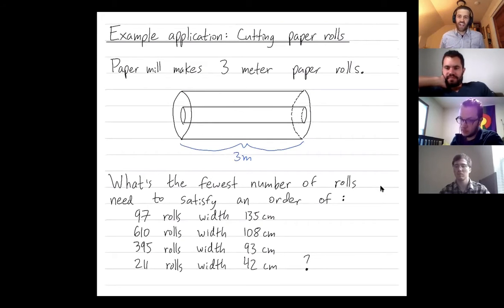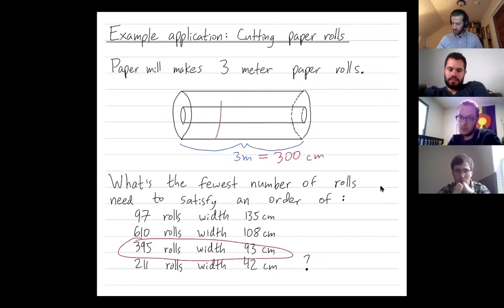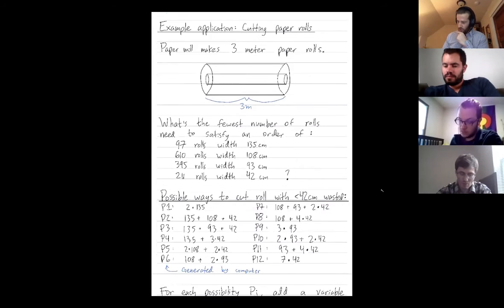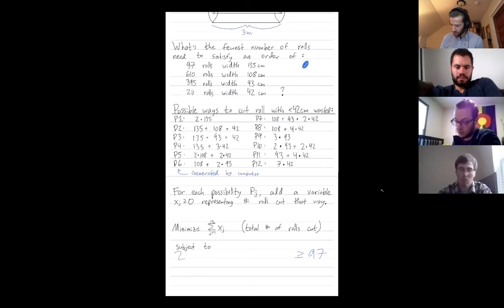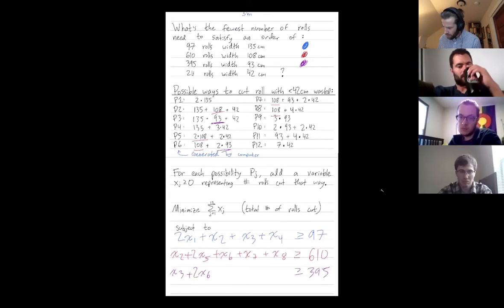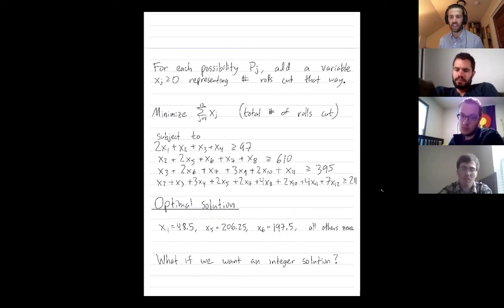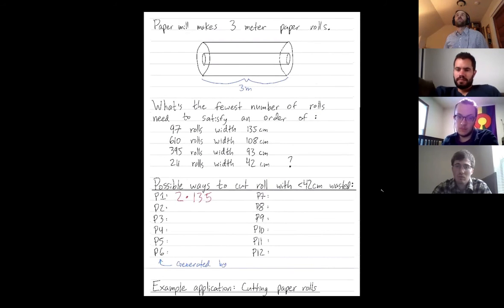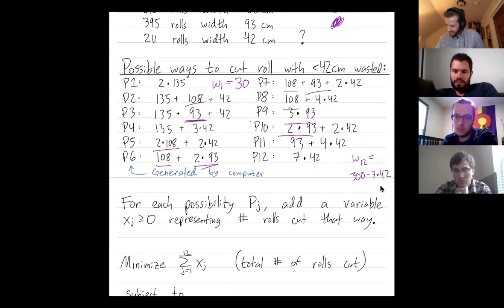Linear Programming 7: Example application - Cutting paper rolls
Abstract: We show how to setup a linear program to satisfy an order of paper rolls of varying widths, which all must be cut from larger paper rolls which are 3 meters wide. We explain how the variables and constraints in this linear program might be produced via a computer, and we furthermore briefly explain how this problem is related to integer linear programming.

We are following the book "Understanding and Using Linear Programming" by Jiří Matoušek and Bernd Gärtner